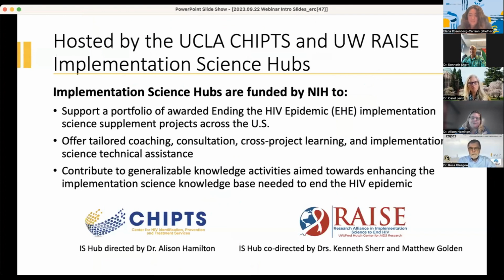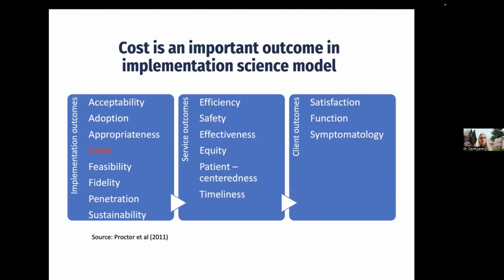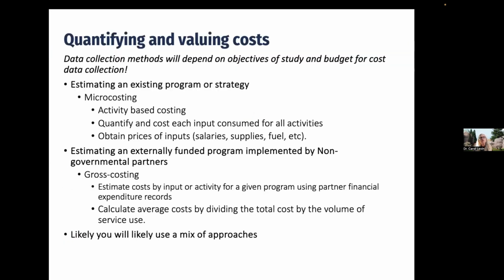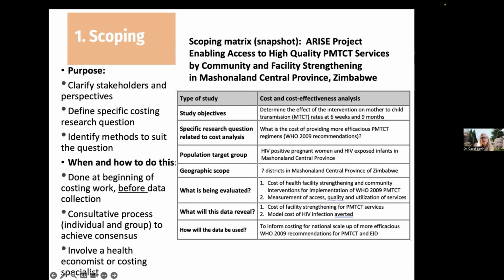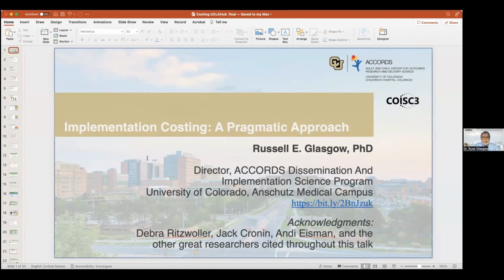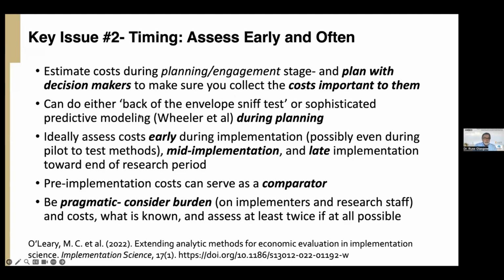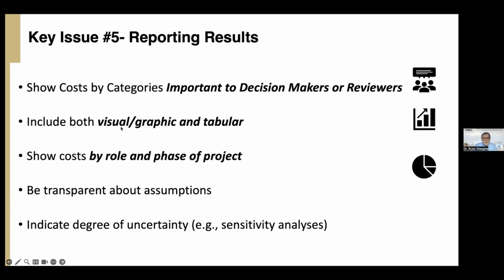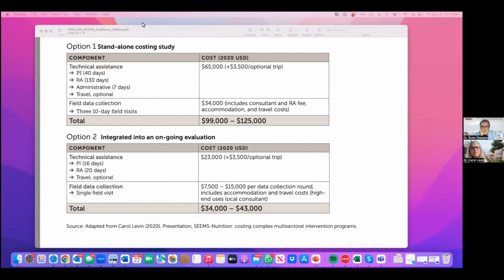Methods Workshop: Implementation Cost Analysis w/Dr. Levin and Dr. Glasgow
The UCLA CHIPTS and UW/Fred Hutch CFAR Implementation Science Hubs present a methods workshop on Implementation Cost Analysis. This webinar took place on September 22, 2023 and featured:

Dr. Carol Levin, PhD, MSc
Clinical Associate Professor, Department of Global Health, University of  Washington

Dr. Russ Glasgow, PhD
Research Professor, Department of Family Medicine, University of  Colorado

This methods workshop was a co-sponsored event as part of the UCLA CHIPTS and UW RAISE Implementation Science Hubs. These initiatives are funded by NIH to: support a portfolio of awarded Ending the HIV Epidemic (EHE) implementation science supplement projects across the U.S; offer tailored coaching, consultation, cross-project learning, and implementation science technical assistance; and contribute to generalizable knowledge activities aimed towards enhancing the implementation science knowledge base needed to end the HIV epidemic.